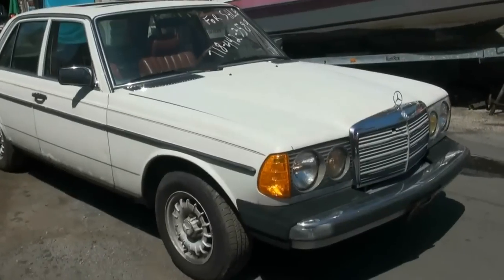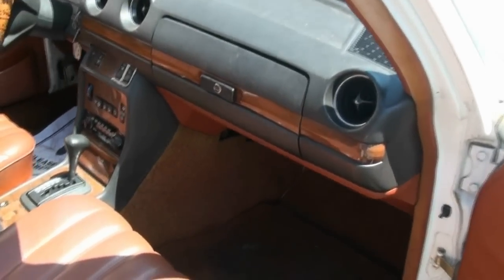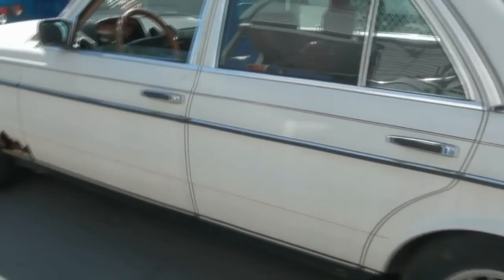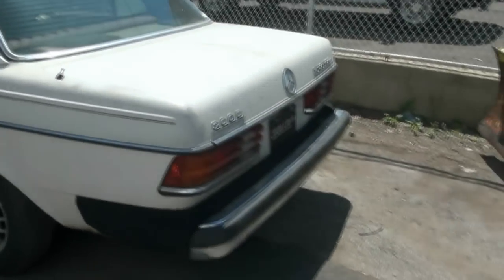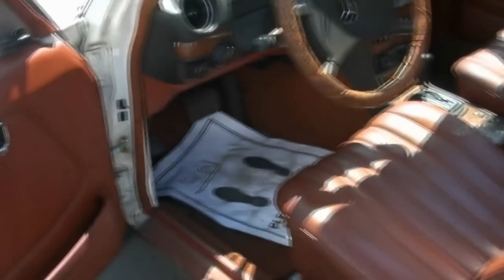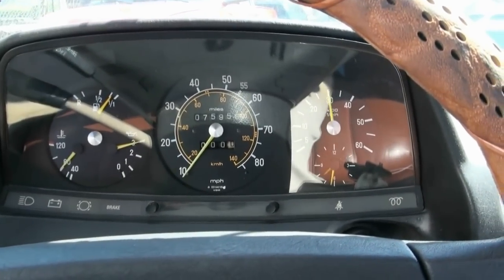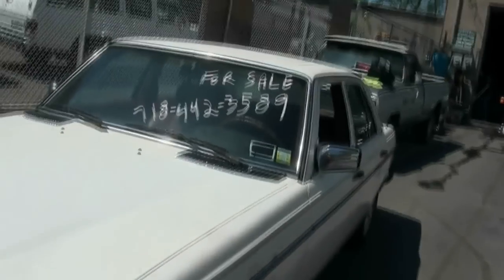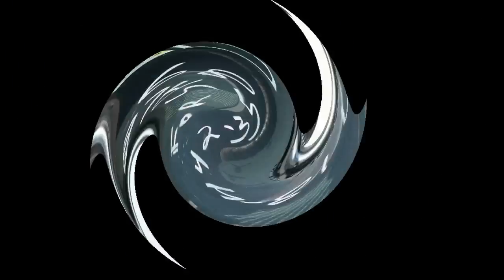1982 Mercedes-Benz 300D Grease Car Cooking Oil Diesel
Curci's Automotive